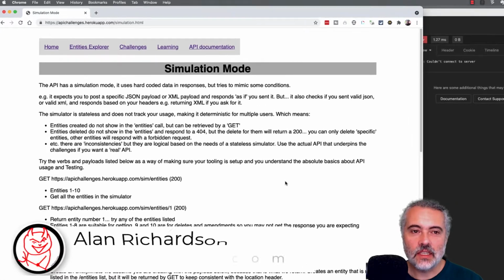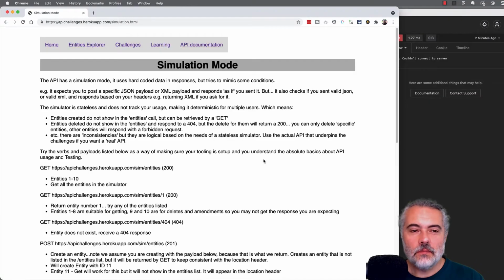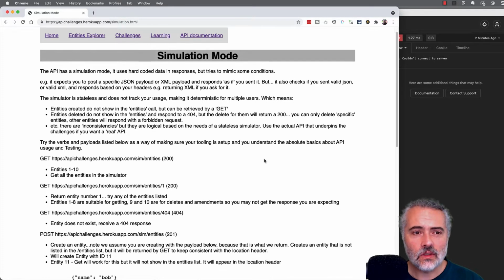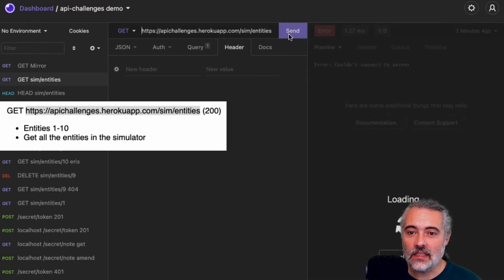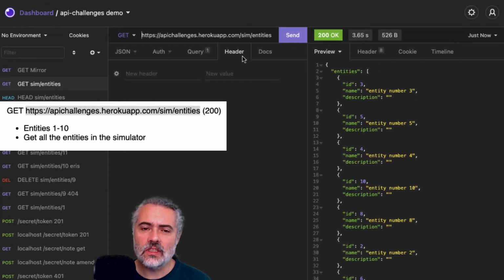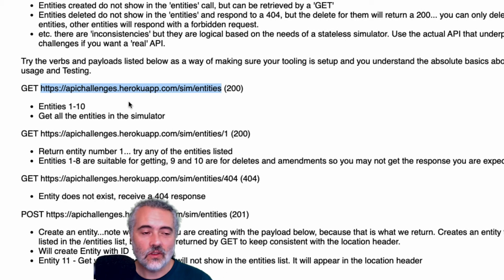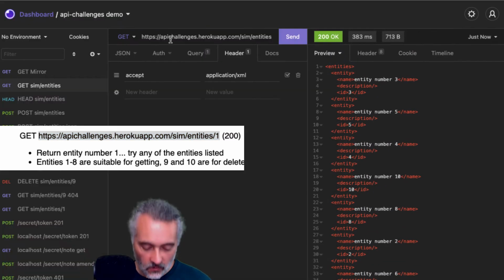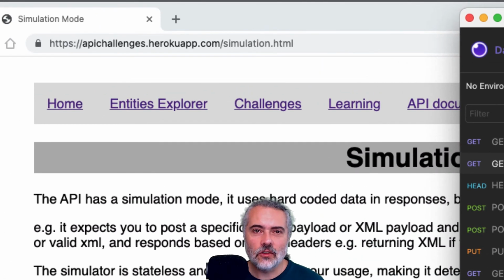API Challenges Simulation Mode Explained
The API Challenges have a simulation mode which uses hard coded responses to help you get used to using API tooling and making requests.